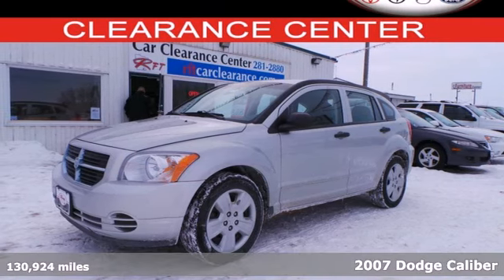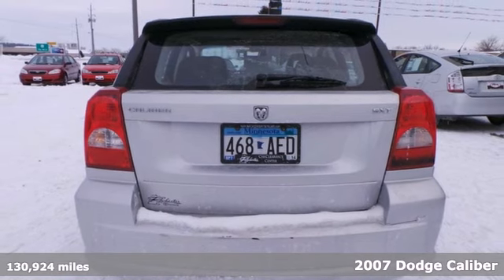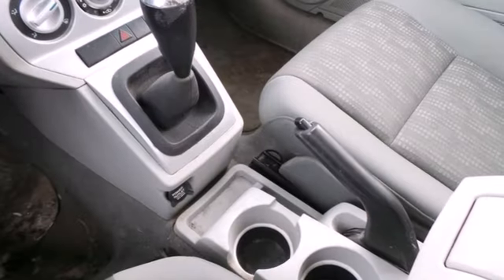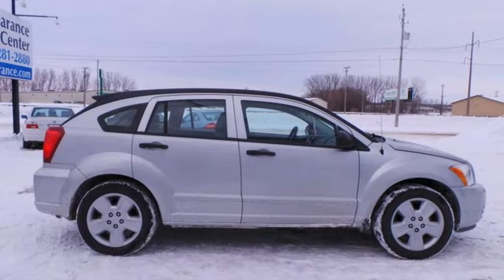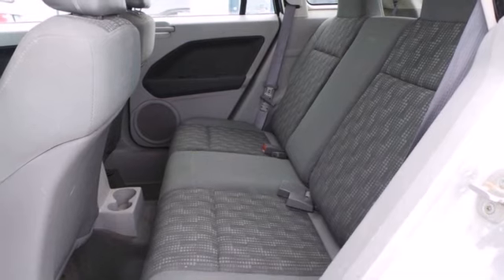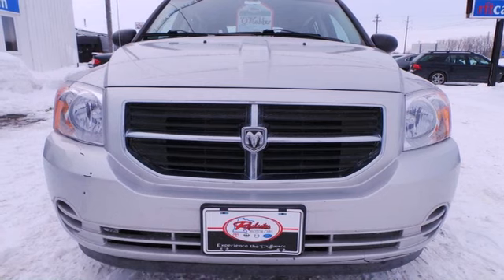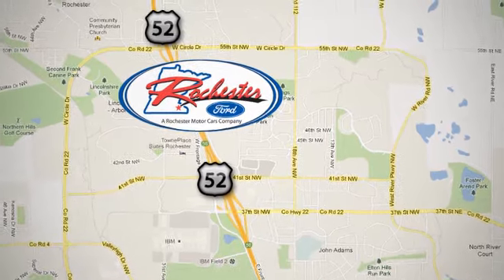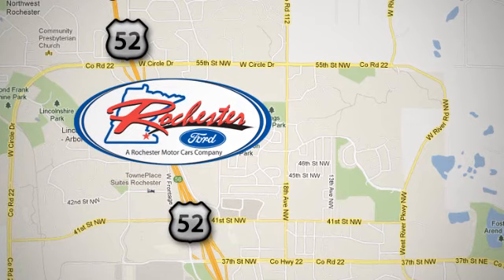2007 Dodge Caliber Rochester MN Winona, MN AS90124 - SOLD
Year: 2007
Make: Dodge
Model: Caliber
Trim: SXT
Engine: 1.8L 4-Cylinder DOHC 16V Dual VVT
Transmission: 5-Speed Manual
Color: Silver
Mileage: 130924
Stock #: AS90124
Take home this clean 2007 Dodge Caliber at the Rochester Car Clearance Center! New Car Test Drive said it "...draws the best elements from hatchback, wagon and minivan designs, delivering a vehicle that doesn't truly fit in any existing category but does a lot of things quite well..." It is nicely equipped with features such as 1.8L 4-Cylinder DOHC 16V Dual VVT Engine, 5-Speed Manual, Remote keyless entry, Split folding rear seat, and Spoiler. We look forward to earning your business!

Address:
4900 Hwy 52 North